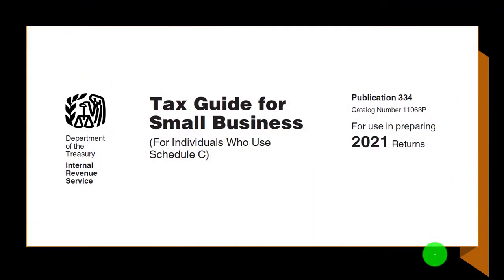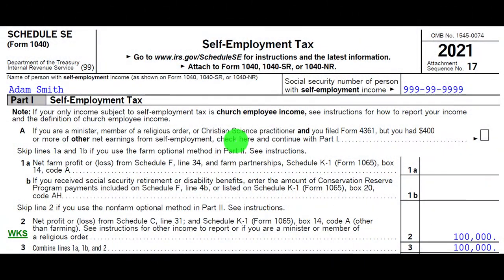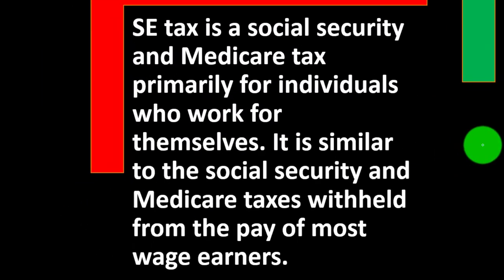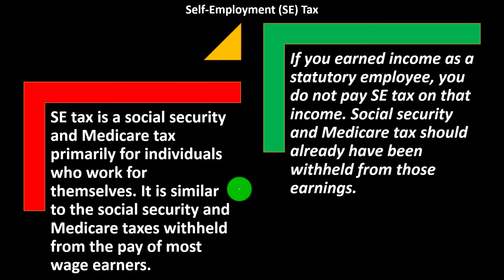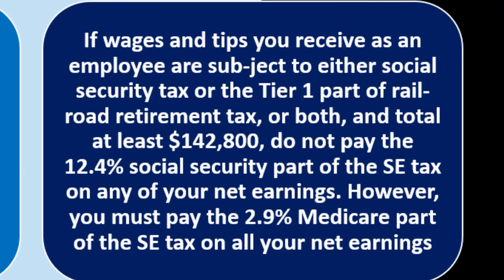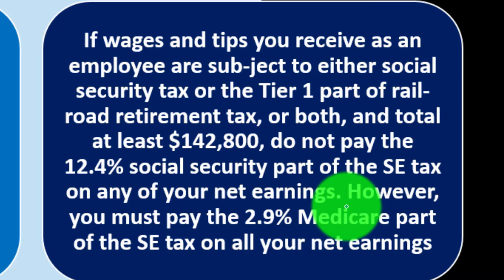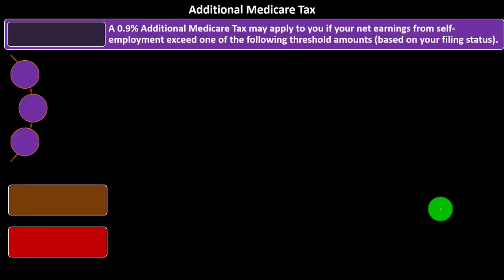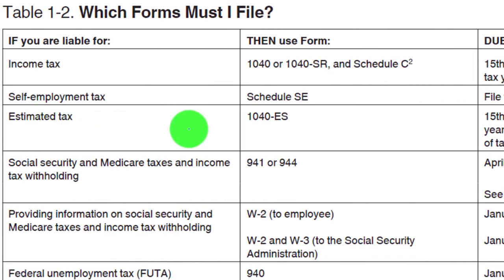Self-Employment (SE) Tax 6140 Income Tax Preparation & Law 2021-2022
Self-Employment (SE) Tax